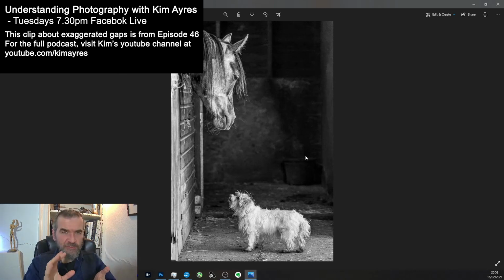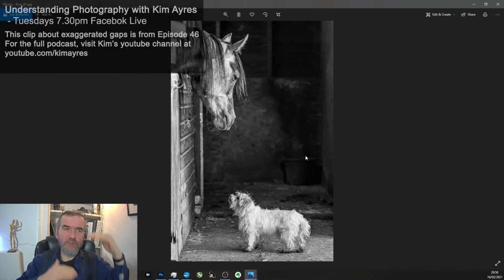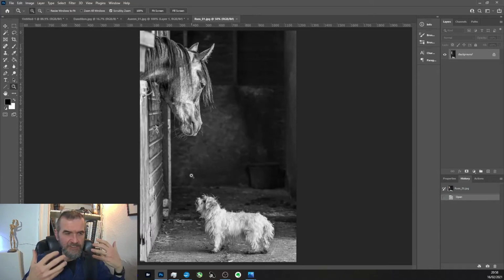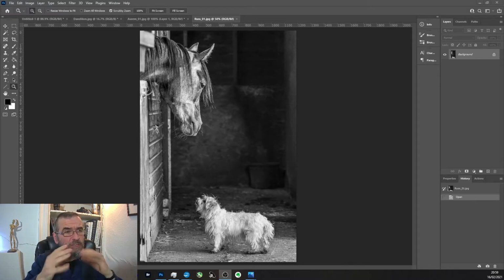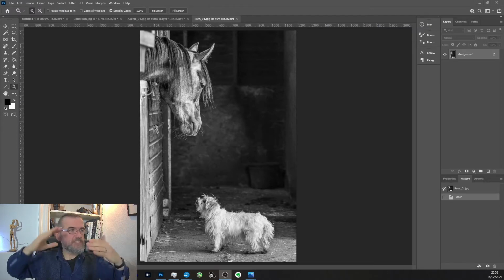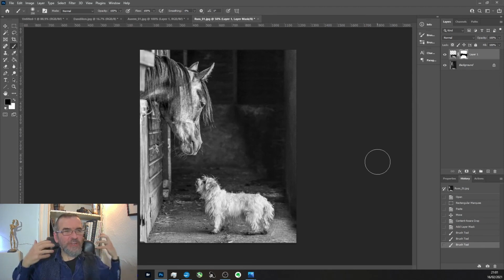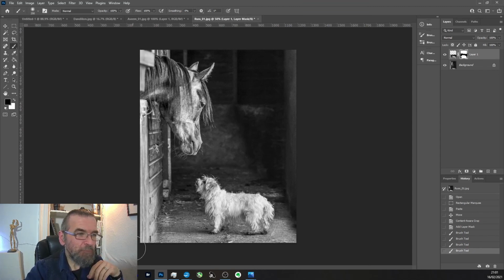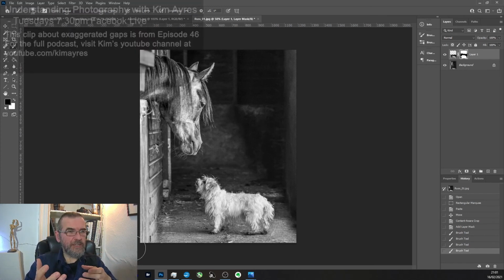Exaggerated Gaps - Understanding Photography with Kim Ayres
Understanding  how gaps in photographs become exaggerated, and ways to deal with it.
This clip was taken from Episode 46 of "Understanding Photography with Kim Ayres" - a weekly podcast every Tuesday at 7.30pm, UK Time on Facebook Live - @kimayresphotography